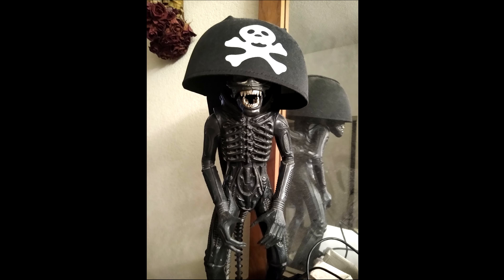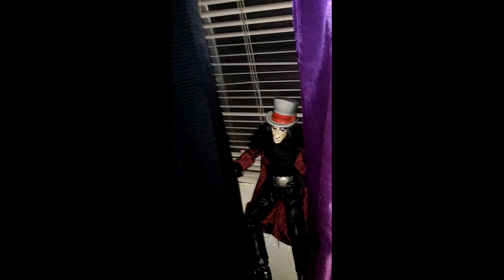ALMOST CAUGHT ME!!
Just a quick selfie vid to say hi. HE almost caught me in the act...